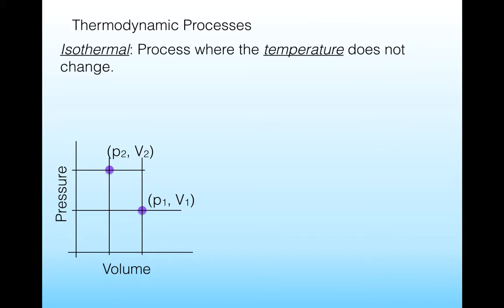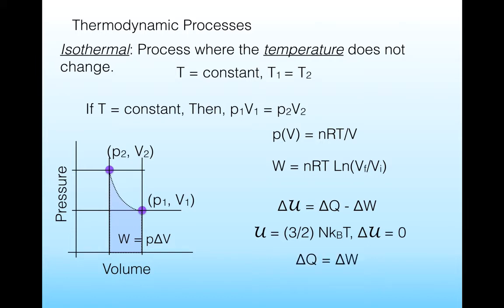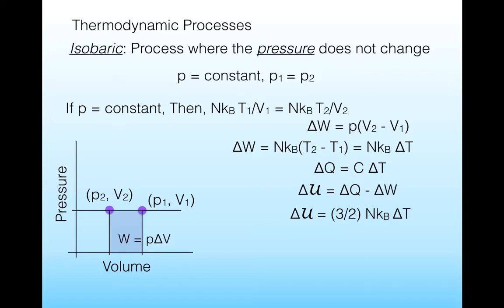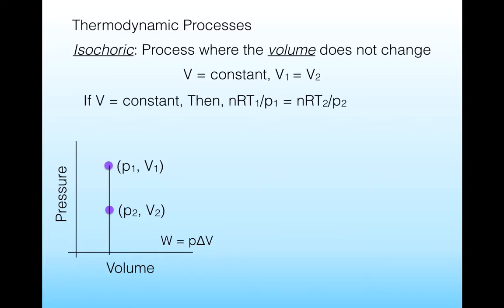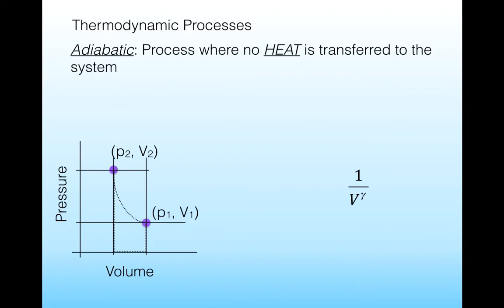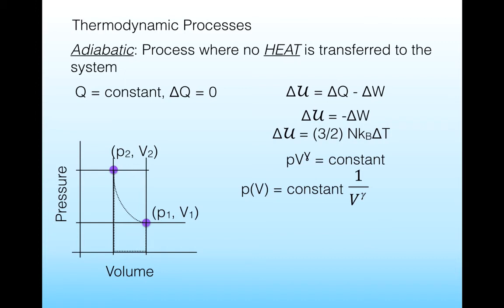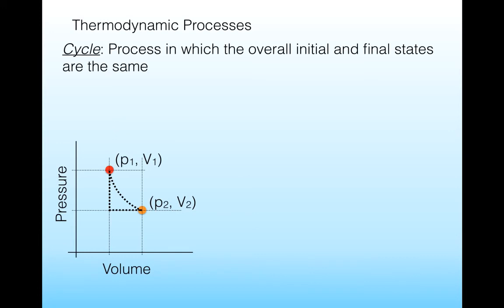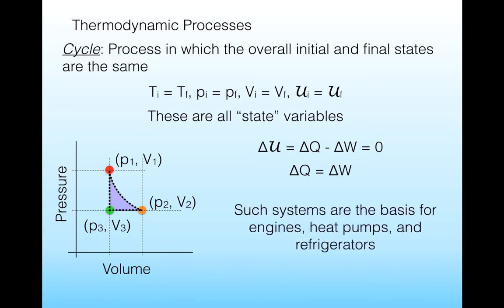Day20-ThermoProcesses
Thermal Processes: Isothermal, Isochoric, Isobaric, Adiabatic, Cycles